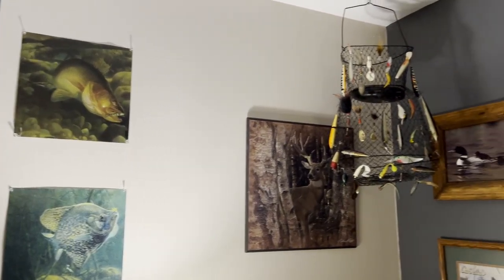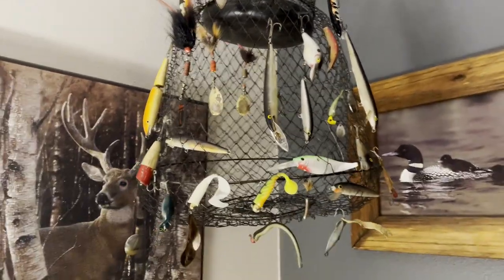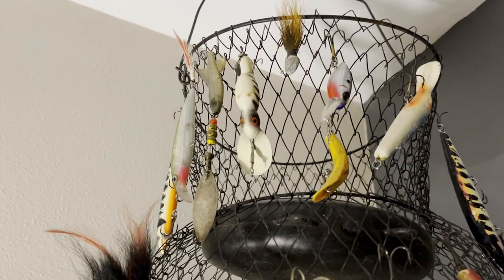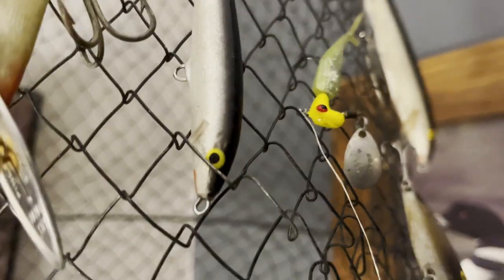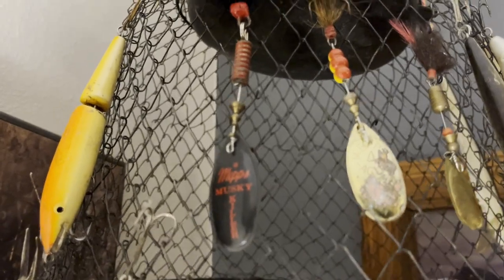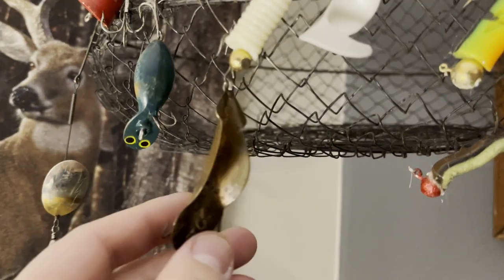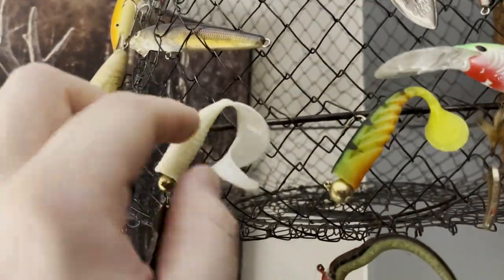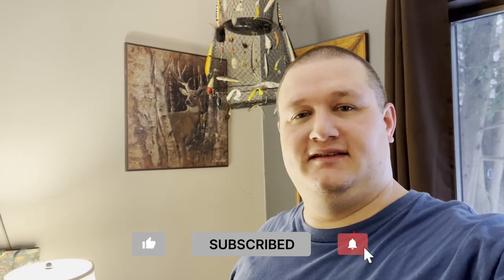How to Turn Your Fishing Lures Into Wall Decor!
I created this fish basket wall decor to display my antique fishing lures and fishing lures that are sentimental to me.